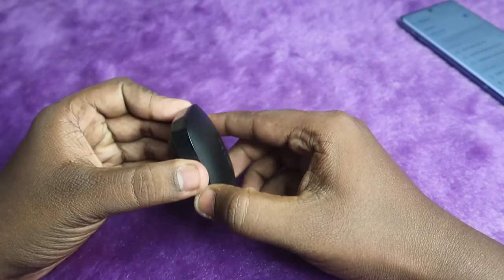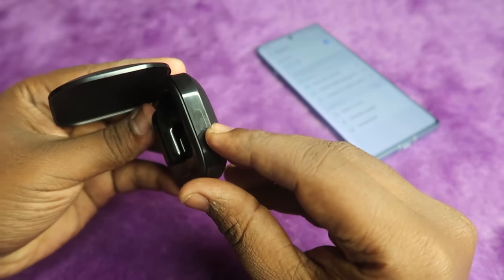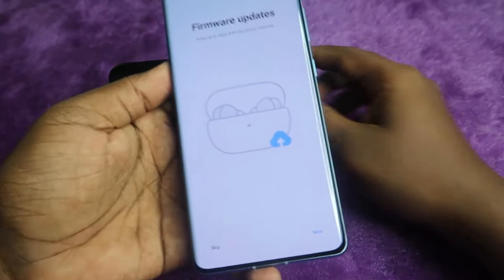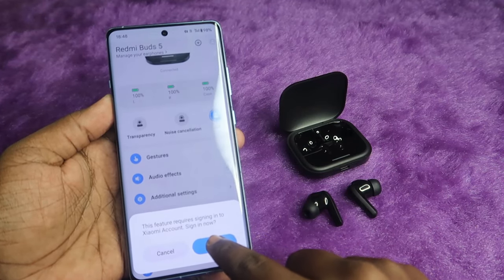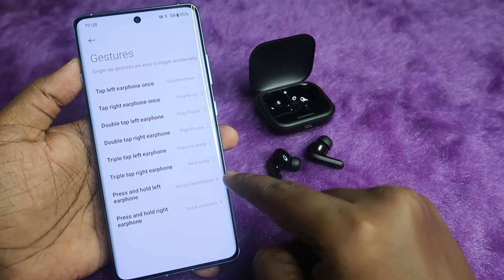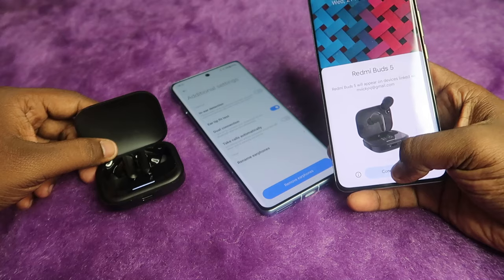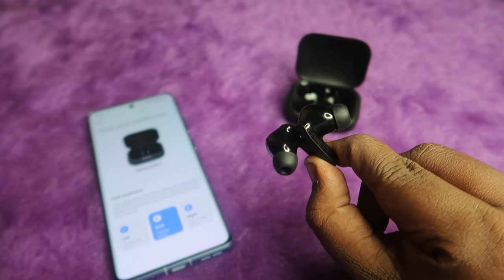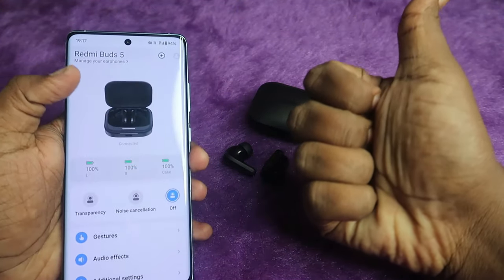How to connect Redmi Buds 5 Earbuds, Dual Pairing & Xiaomi Earbuds App Features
In this video, let me share the method of How to connect, a dual pair of Redmi Buds 5 earbuds and Xiaomi Earbuds App features on Redmi Buds 5.